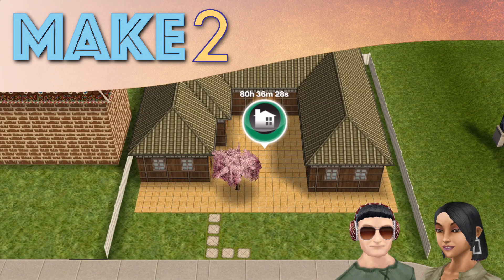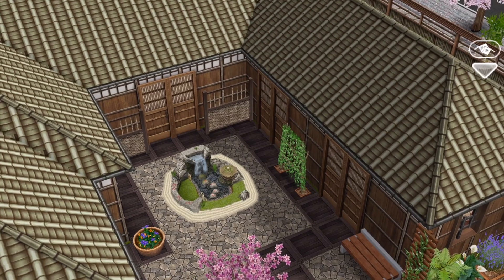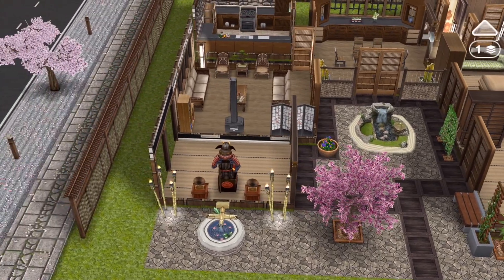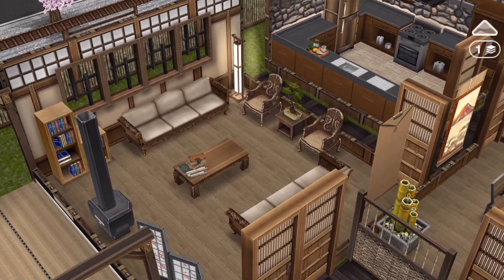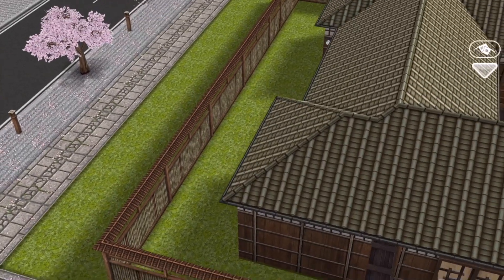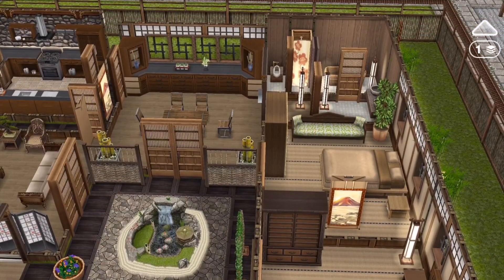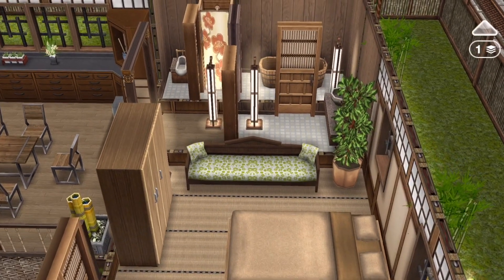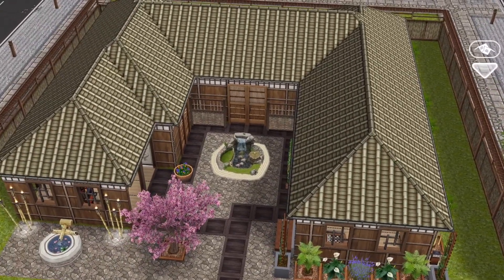Sims FreePlay - Japanese Retreat (Original House Design)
This is a Sims FreePlay house tour of our own version of a Japanese retreat or guest house. The Sims FreePlay Japanese Retreat, which is a pre-built house template available for purchase in the game, is very small. We tried to make a slightly bigger version with a little more character!